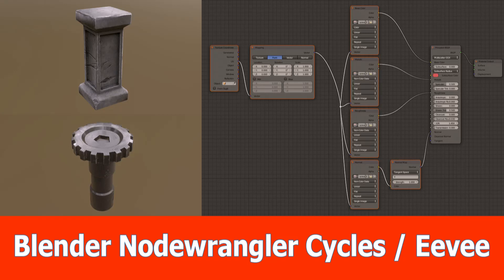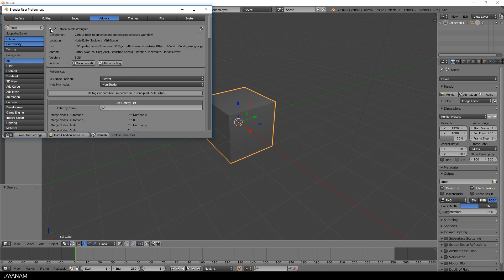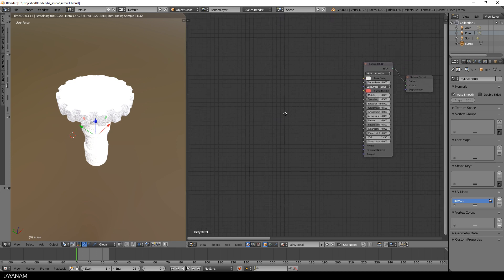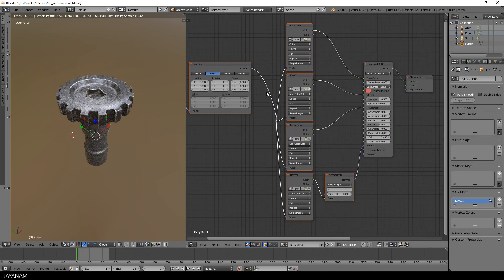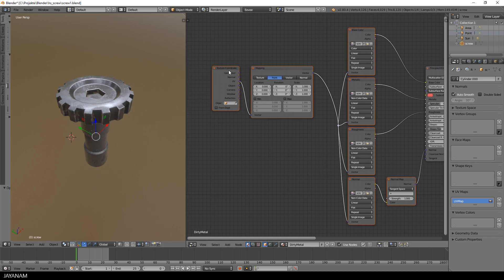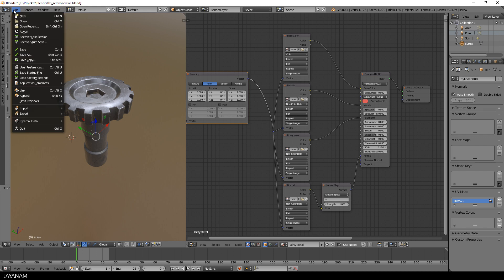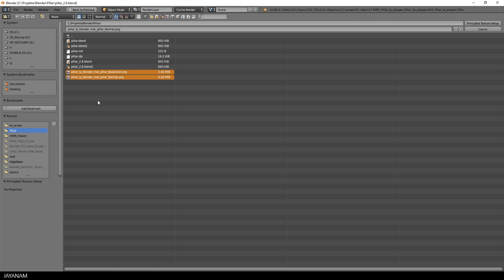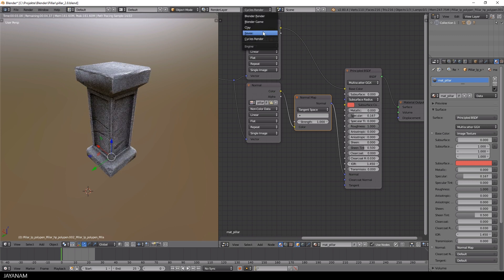Blender Nodewrangler for PBR Cycles and Eevee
In this video I show how to use the Blender addon Nodewrangler to autmatically assign PBR textures to the Principled BSDF shader,